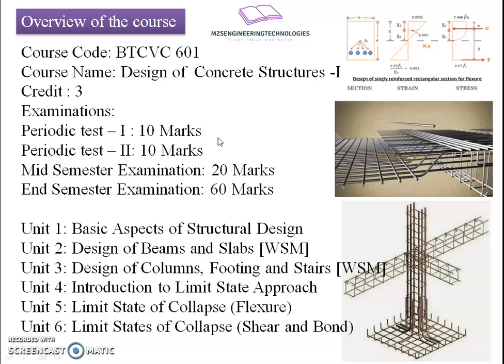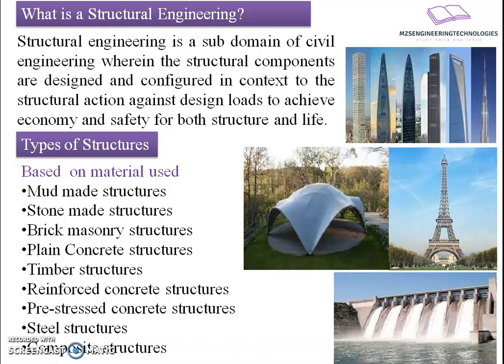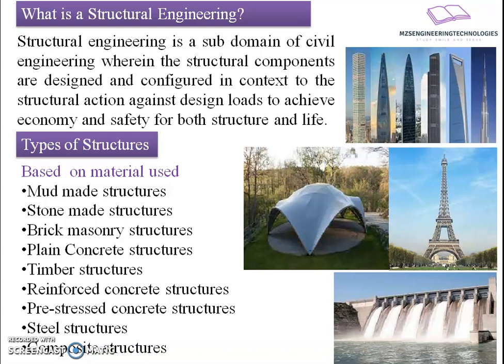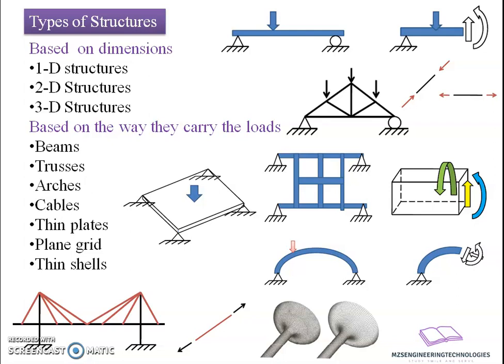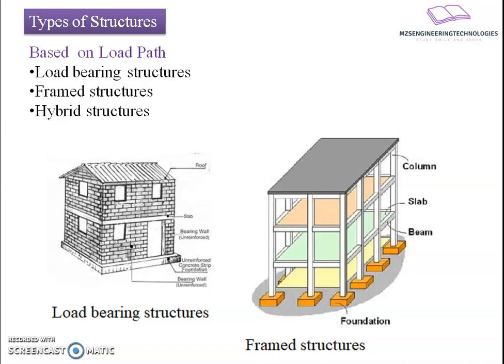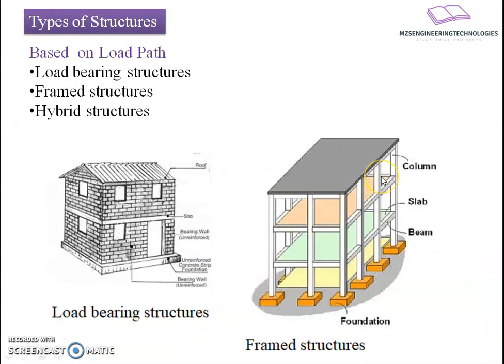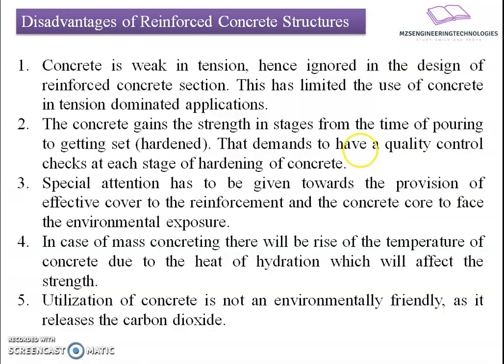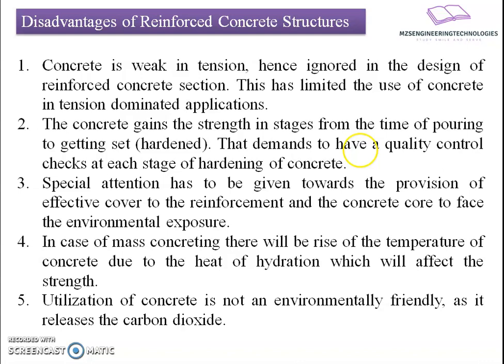Design of Concrete Structures - Part 1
Course Code: BTCVC 601
Course Name: Design of  Concrete Structures -I
Unit 1: Basic Aspects of Structural Design
Unit 2: Design of Beams and Slabs [WSM]
Unit 3: Design of Columns, Footing and Stairs [WSM]
Unit 4: Introduction to Limit State Approach
Unit 5: Limit State of Collapse (Flexure)
Unit 6: Limit States of Collapse (Shear and Bond)
As per syllabus of Dr. Babasaheb Ambedkar Technological University, Lonere, Raigad